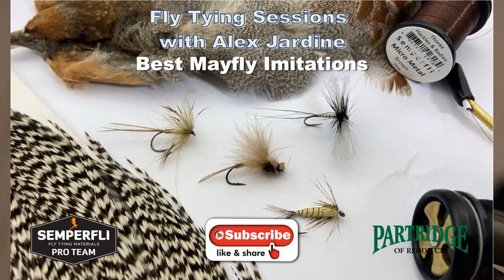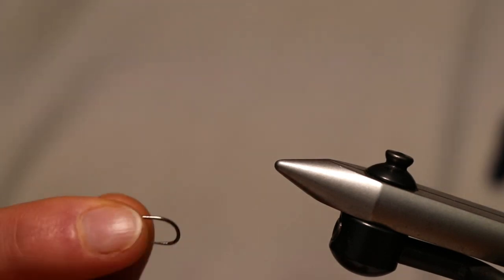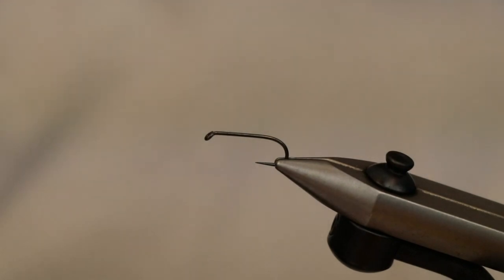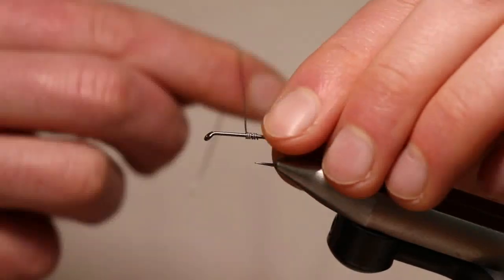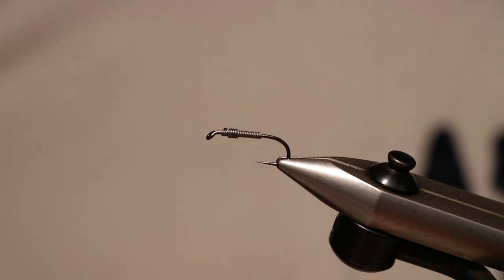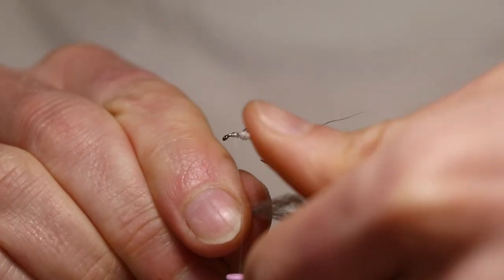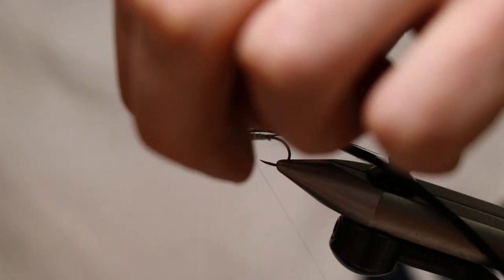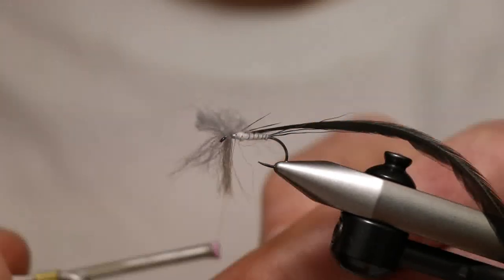Fly Tying Sessions with Alex Jardine: Best Mayfly (Drake) Imitations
Welcome to The Fly Tying Sessions with Alex Jardine. These are fortnightly fly tying videos, looking to help offer new patterns, interesting techniques and hopefully a bit of fishing fun.

Today's topic looks into several successful mayfly (Ephemera Danica) imitations that also work well in Green Drake hatches. These patterns cover all stages of the life cycle.

Featured Flies (watch the video for material lists):
1. The Walker's Mayfly Nymph
2. The Jardine Mayfly Emerger
3. The Jardine French CDC Mayfly
4. The Spent Mayfly

Tight lines and strong threads!
Alex